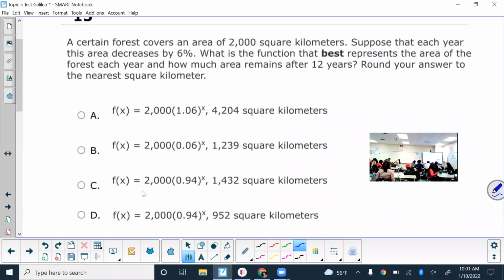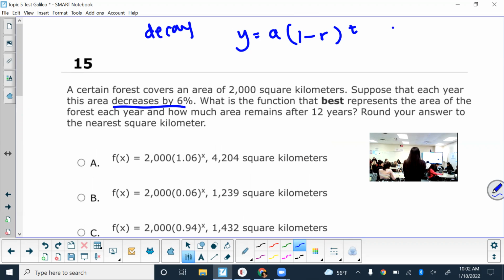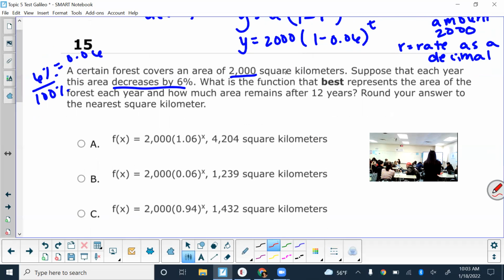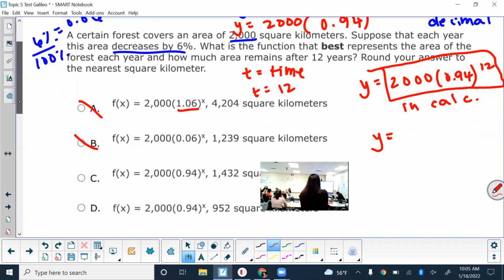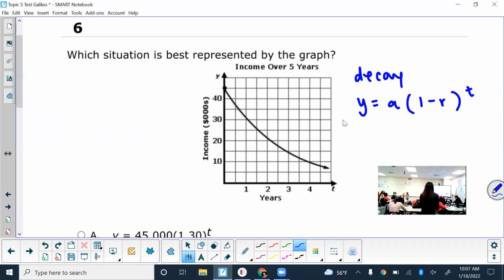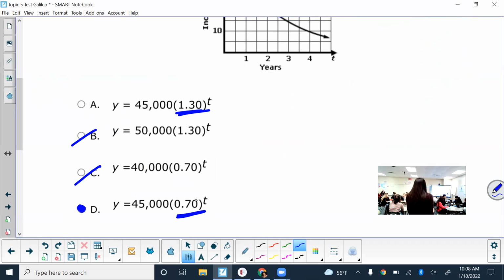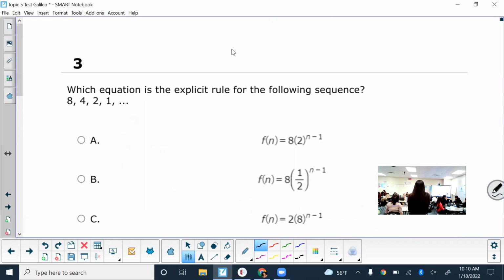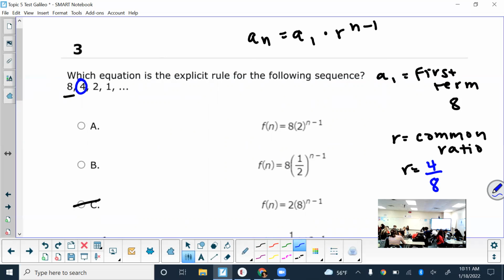Topic 5 Test Review: Exponential Functions